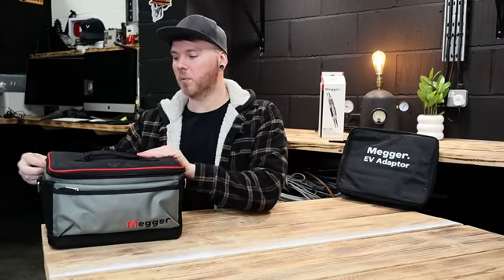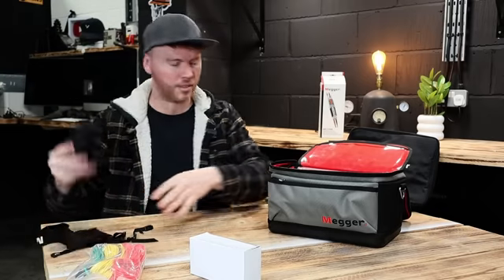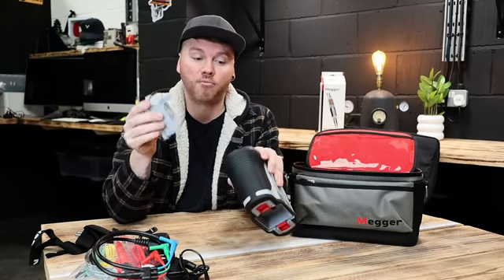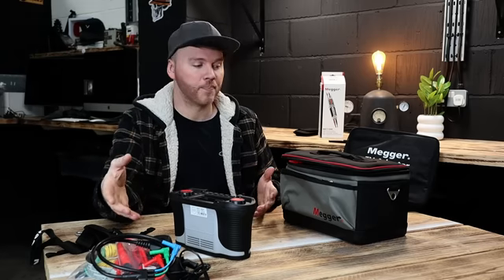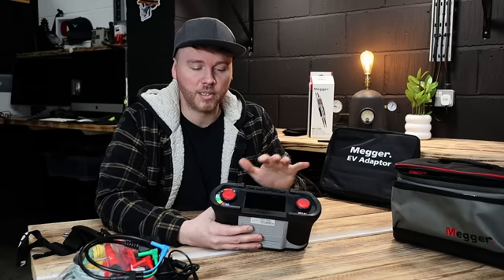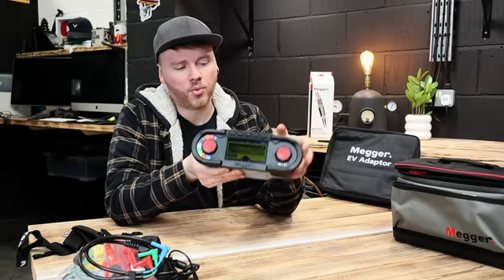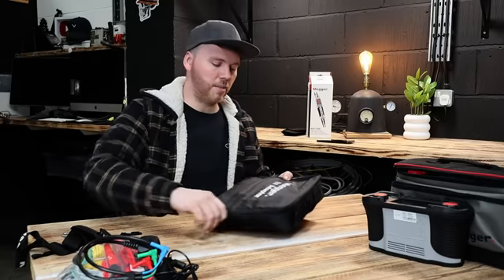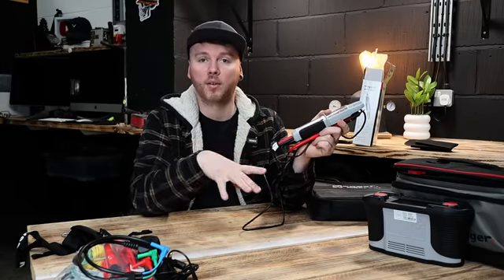What do you get for all that money? Megger x1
here's the unpacking and walk through of the new merger x1